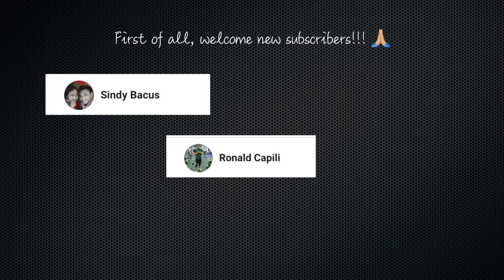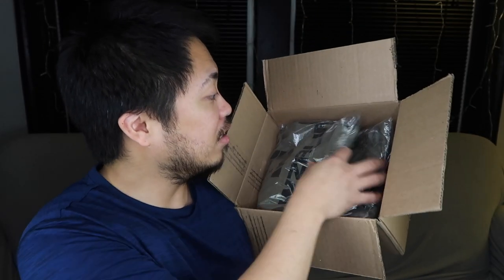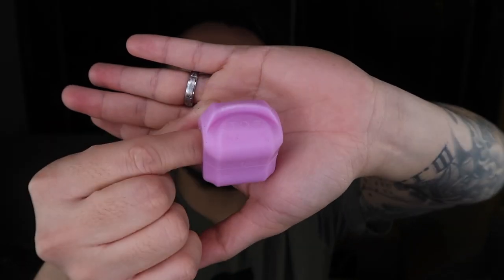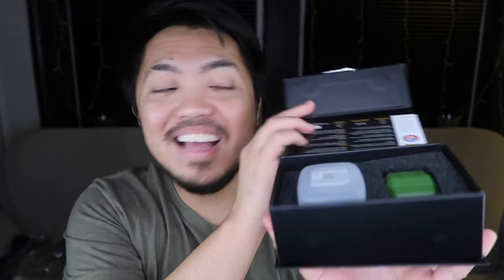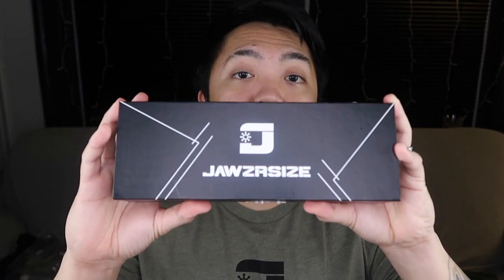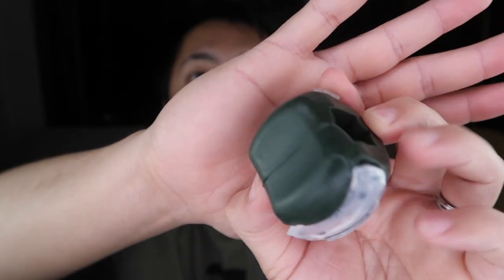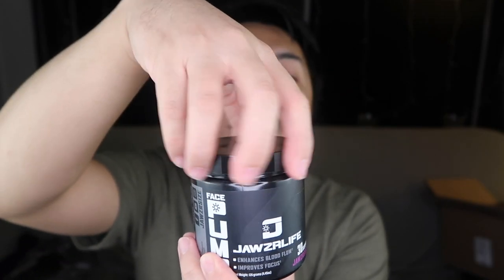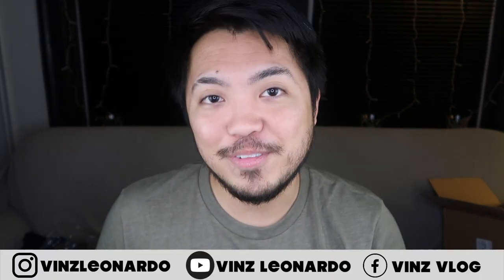JAW EXERCISER REVIEW/UNBOXING | JAWZRSIZE | Vinz Leonardo